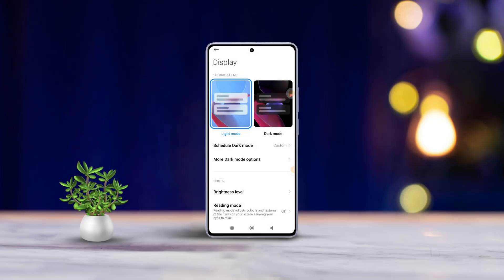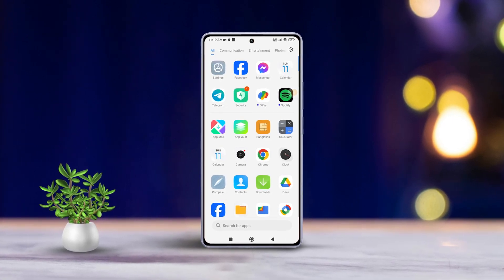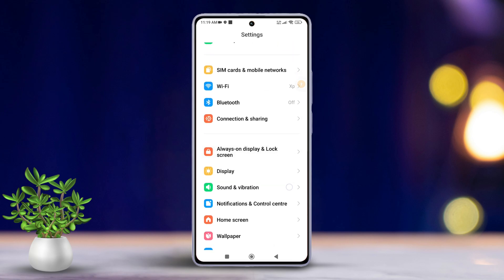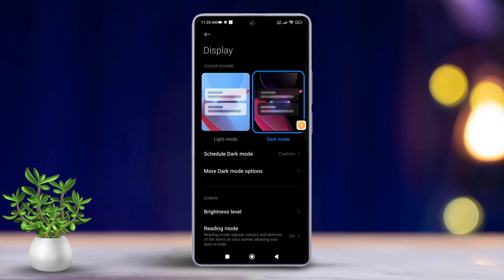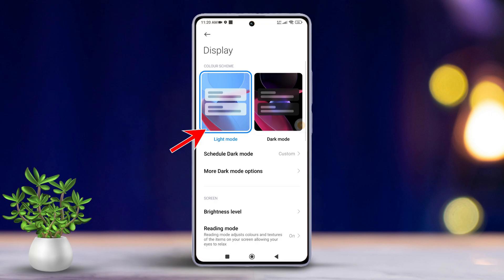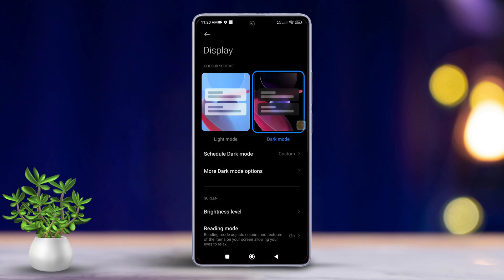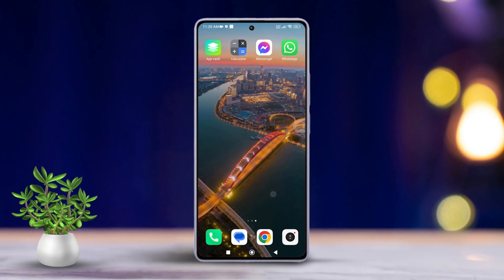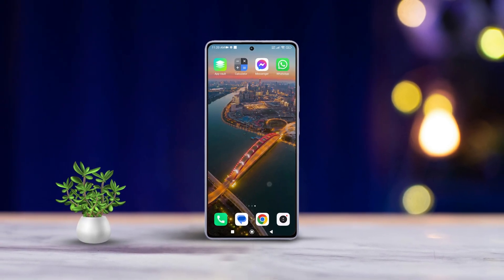How to Turn ON/OFF Dark Mode on your Xiaomi Phone | Enable/Disable MIUI Dark Mode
Looking to turn on/off the Dark Mode on your Xiaomi Phone? you've come to the right video! here, I will show you how to toggle on/off MIUI Dark Mode from your Xiaomi mobile Dark Mode settings so stick with me if you wanna switch to dark mode on Xiaomi or use the light mode once again.

Light can't exist without dark and our mood can't exist without shifting to something else all the time. So these two display modes keep things fresh for us by having two layout options that always feel different to the eye. sometimes you want to make your screen black and sometimes you prefer returning to light mode on Xiaomi.

So I will show you how to adjust your Xiaomi display to dark mode or light mode whenever you like! Just follow me till the end of this video and that's all you need to do! Now dive into it right away!

00:01- Video Intro
00:22- Process Start
01:04- Process End